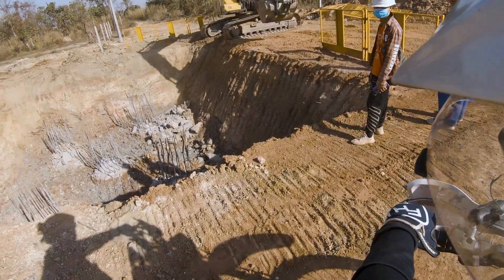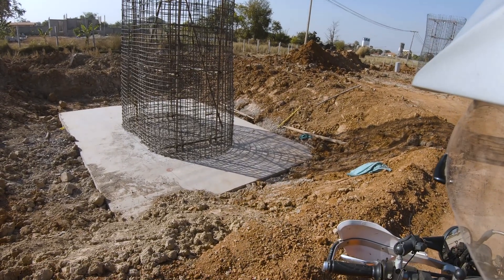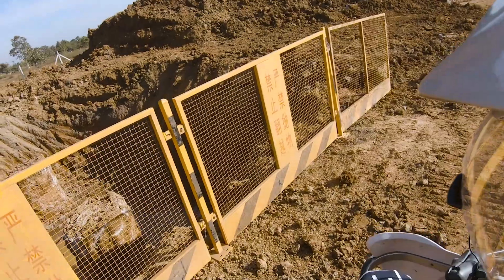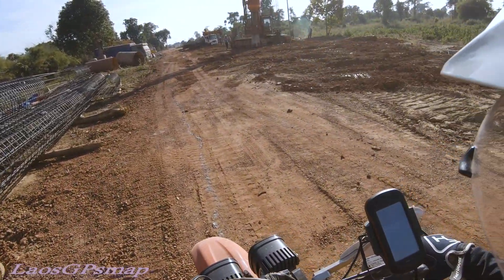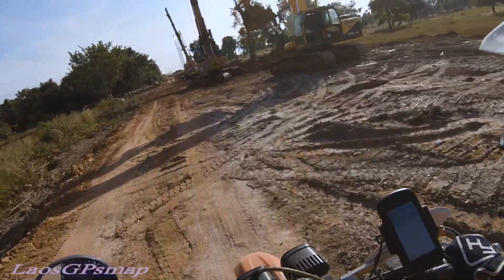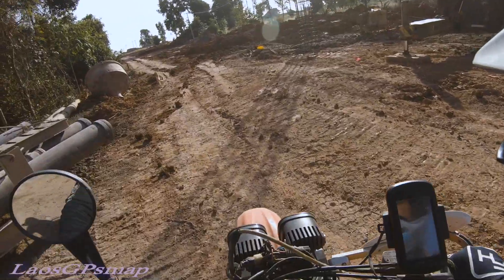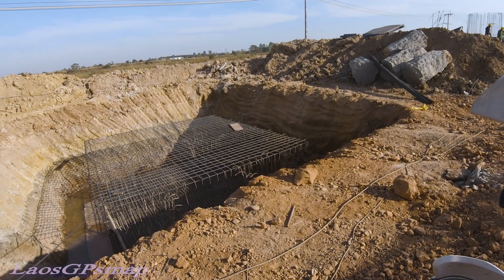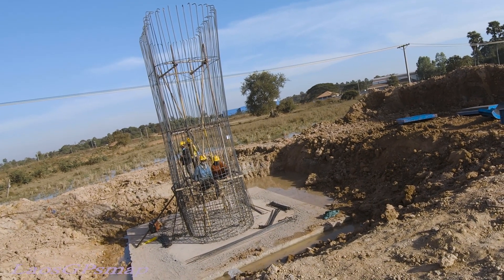Lao- China High Speed Railway construction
How to build a High speed rail line in Laos